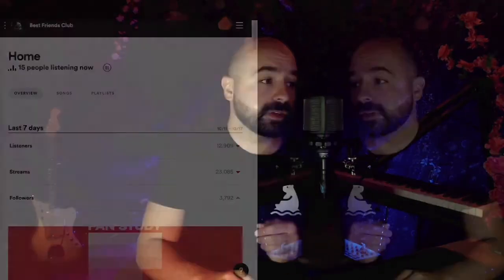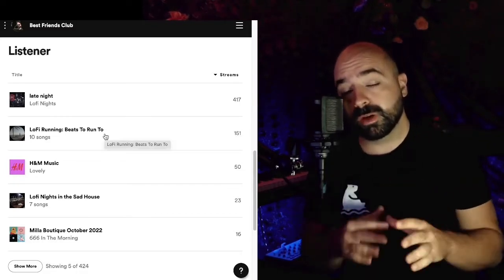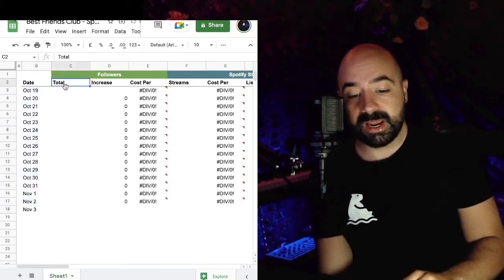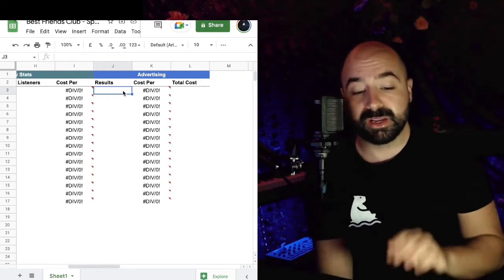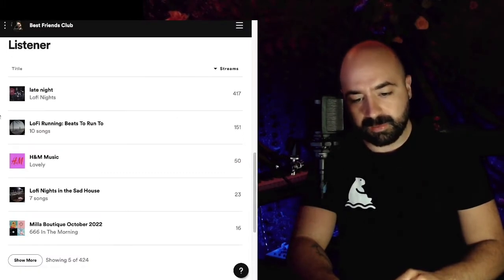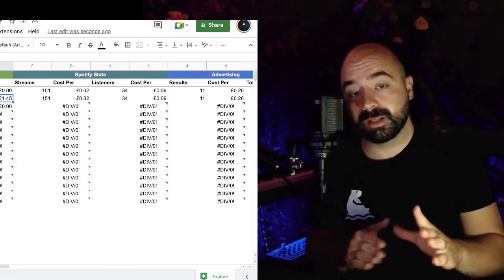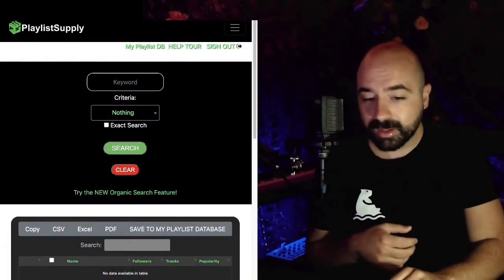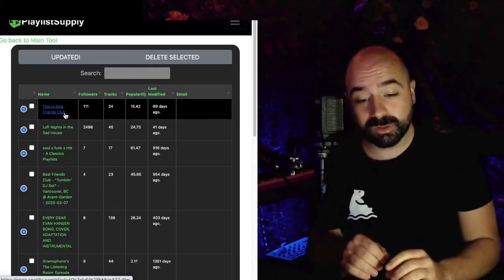Grow Your Streams By Tracking Your Spotify Playlist Stats (3 Easy Methods!)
Learn how you can grow your Spotify streams simply by starting to track your Spotify playlist growth with 3 different methods you can start using today.

Get the Playlist Streams Tracker in the FREE 7-Step Spotify Release Check List I Used To Get 3,000,000+ Streams

Learn more about Playlist Supply: bestfriendsclub.ca/playlistsupply-review/